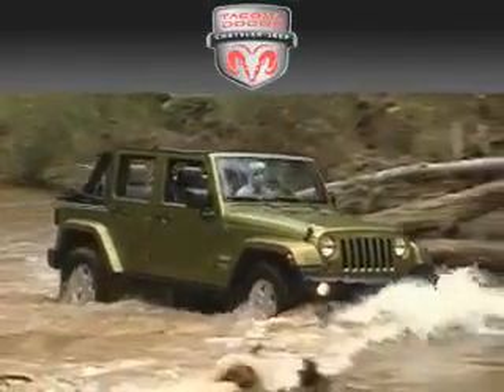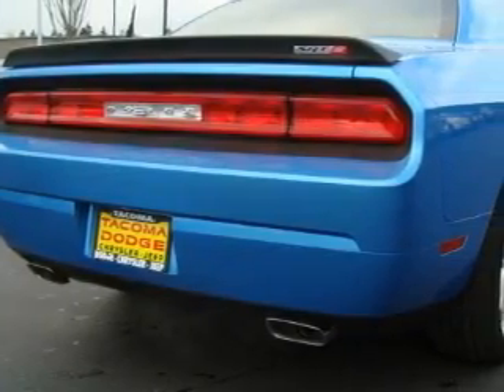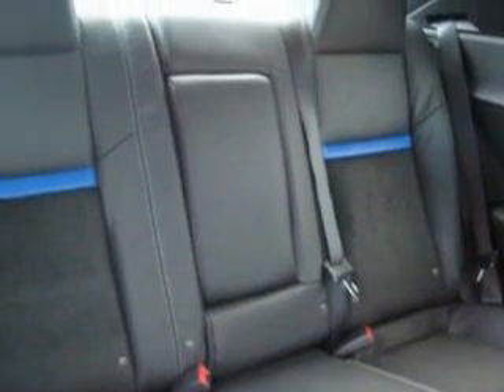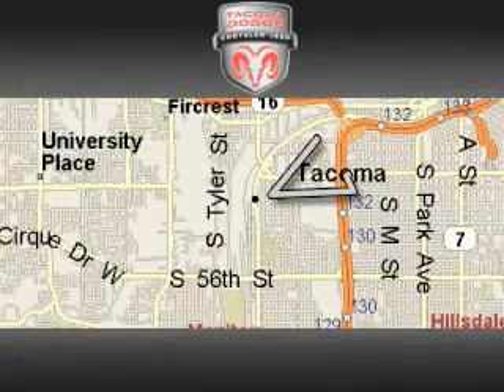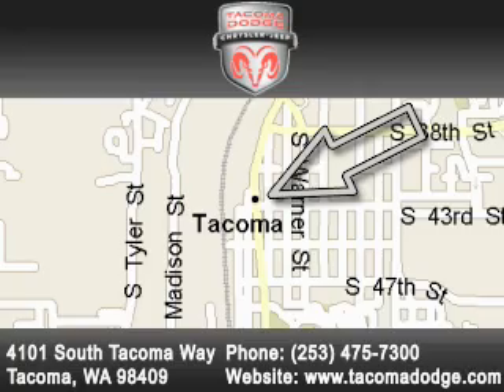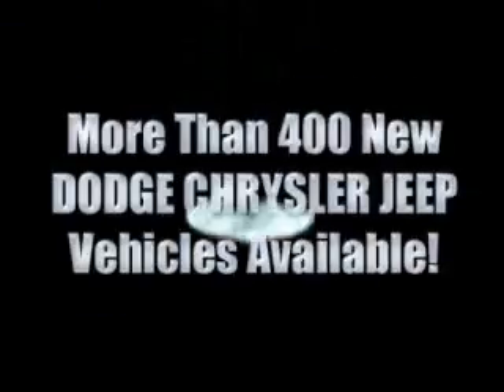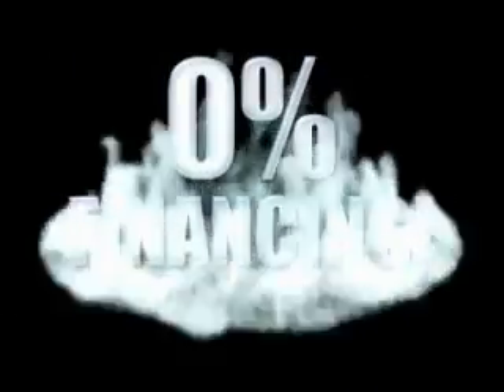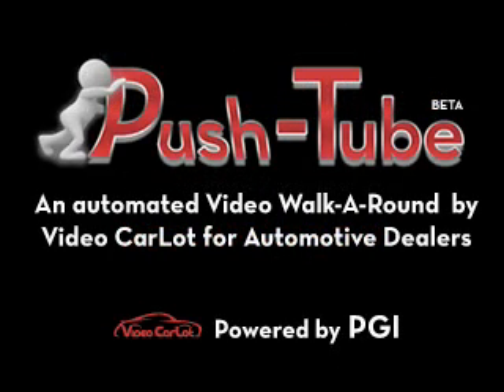2010 Dodge Challenger Tacoma WA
Year: 2010
 Make: Dodge
 Model: Challenger
 Engine: 6.1L V8
 Trans.: Automatic
 Exterior: Blue
 Miles: 1
 Interior: Black

 2010 Dodge Challenger Tacoma WA